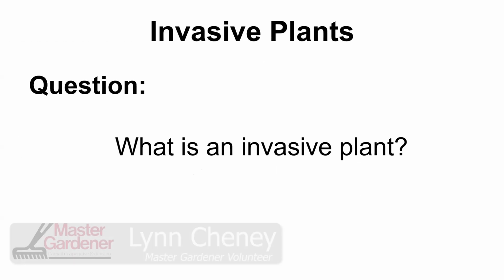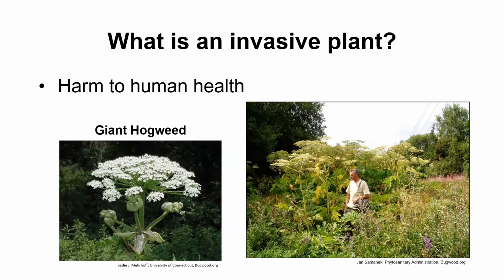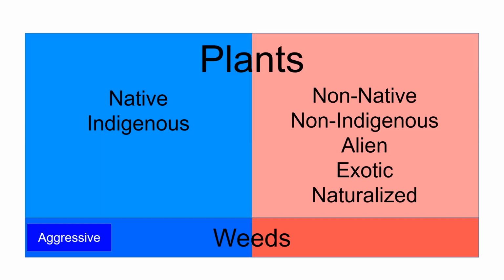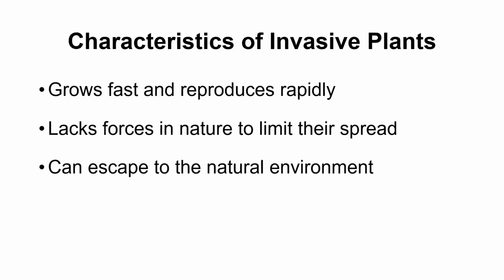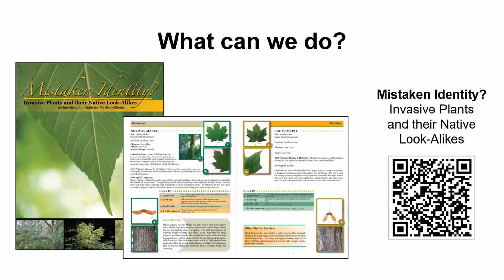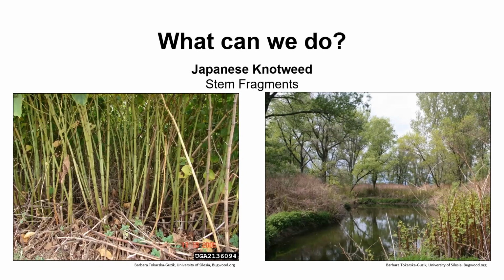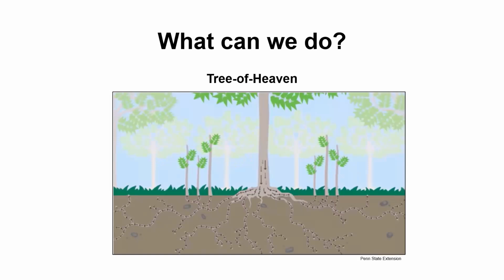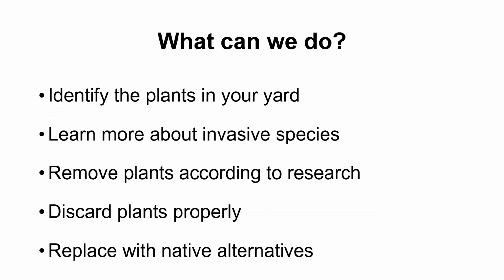Invasive Plants | Gardening Questions Answered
Here are some helpful factsheets that may help as you work to control invasive plants.
An invasive species is a non-native (or alien) organism to the ecosystem under consideration whose introduction causes or is likely to cause economic or environmental harm or harm to human health.

Identification and Management

New York State Invasive Species – New York Invasive Species Information

Mistaken Identity? Invasive Plants and their Native Look-Alikes - Delaware Department of Agriculture

Invasive Species Information - Lower Hudson Partnership for Regional Invasive Species Management

Managing Invasive Plants: Methods of Control – Conservation Notes of the New England Wild Flower Society

Alternatives

Finding Alternatives to Invasive Ornamental Plants in New York – CCE Suffolk